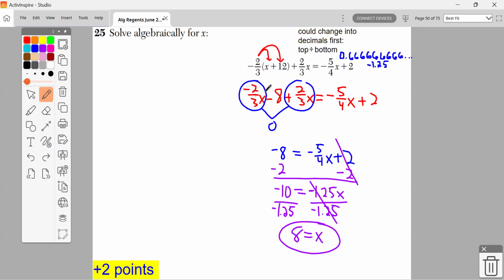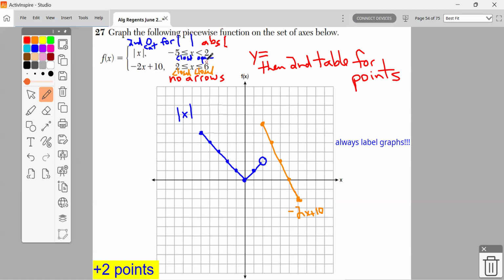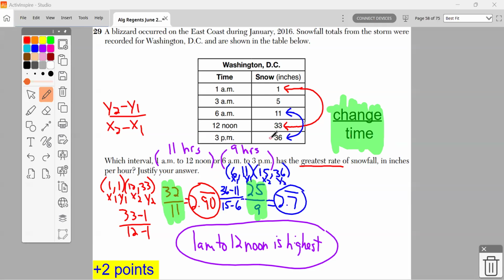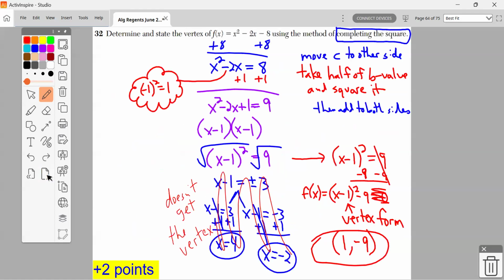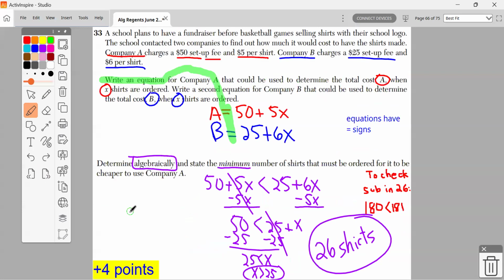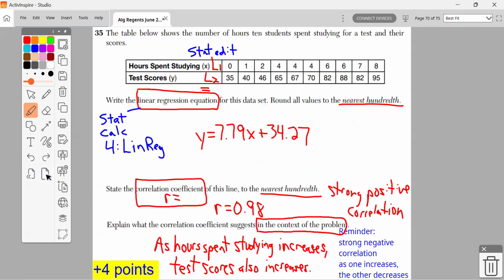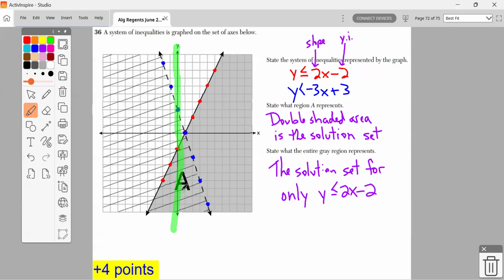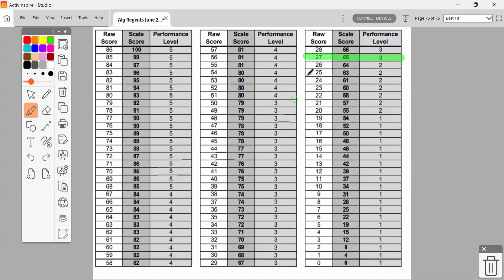Algebra June 2019 Regents Exam Short Response 25-37 answers